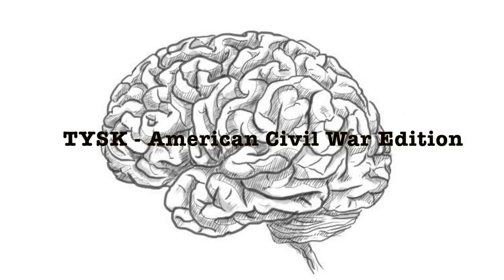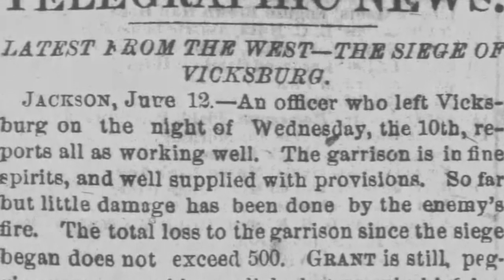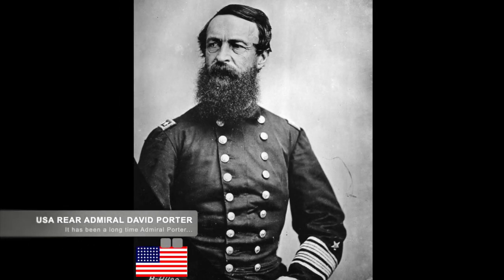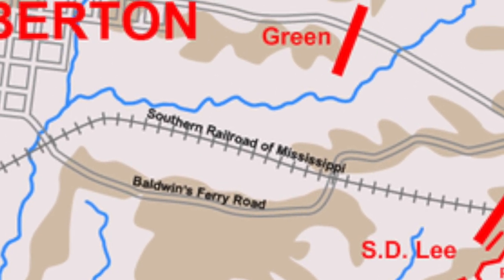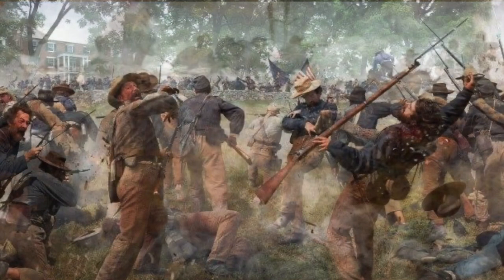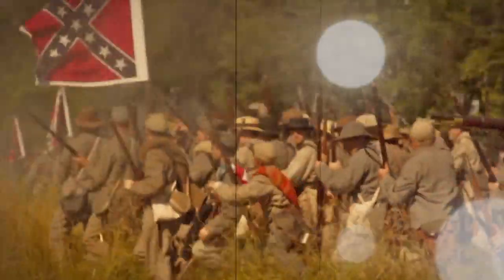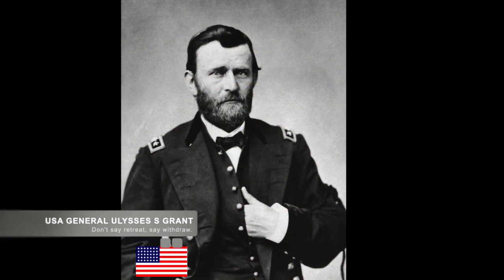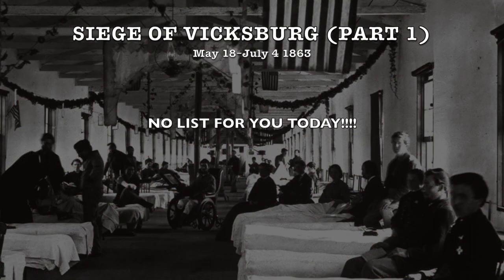1863-34a Siege of Vicksburg Part 1 May 18–July 4 1863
1863-34a Siege of Vicksburg Part 1 18 May – 4 July 1863

1863 (Published 5/15/2022)